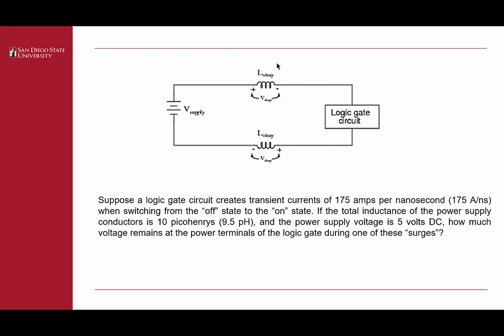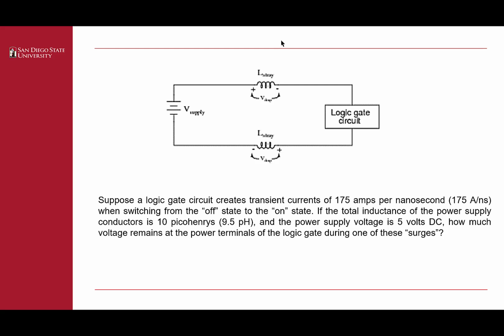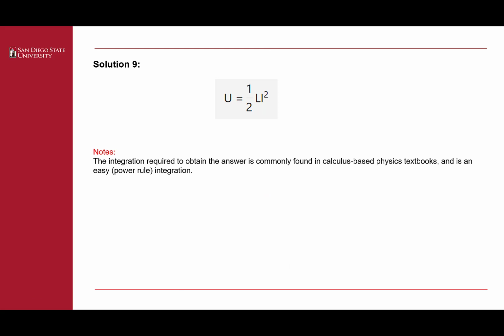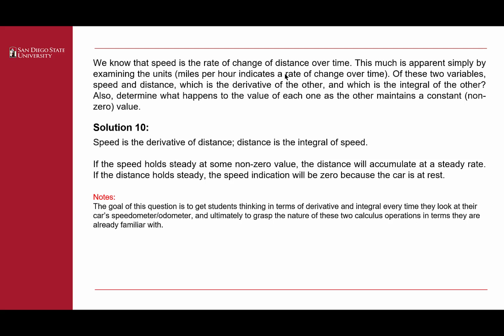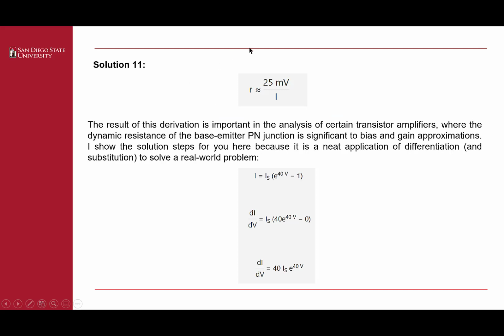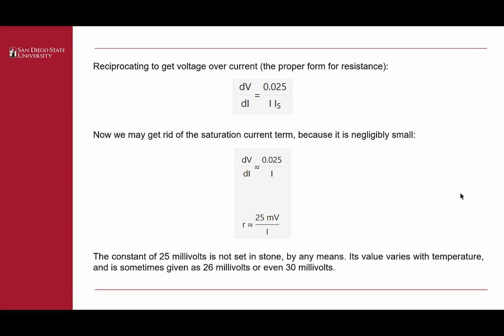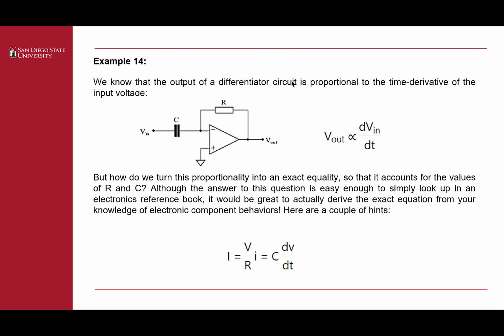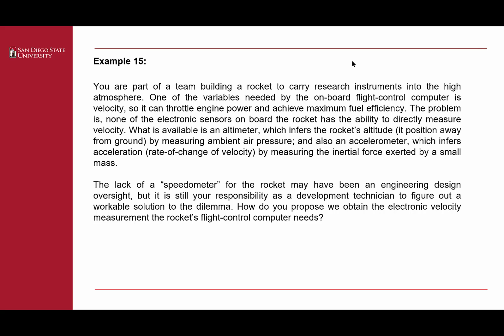Math Lesson 11: Calculus Module Part IIIB: Calculus Applications in Electrical Engineering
This short course discusses how and where exactly calculus has its main use among the topics of electrical engineering over two consecutive video sessions. By following a question-and-answer style, integrator and differentiator circuits are revisited. Derivative and integral of basic electrical signals are analyzed. The time-varying functions regarding voltage and current on the resistor, capacitor, and inductor components are derived through differentiation and integration. Additionally, some more advanced electronic devices are evaluated.